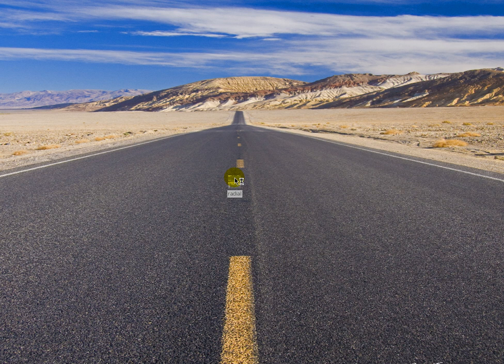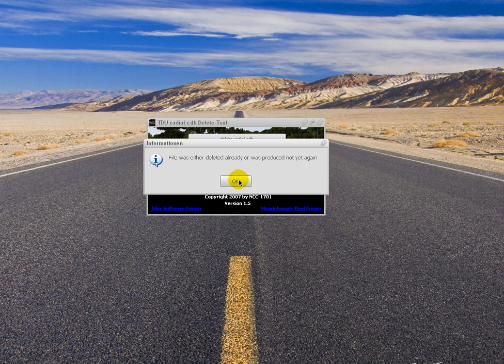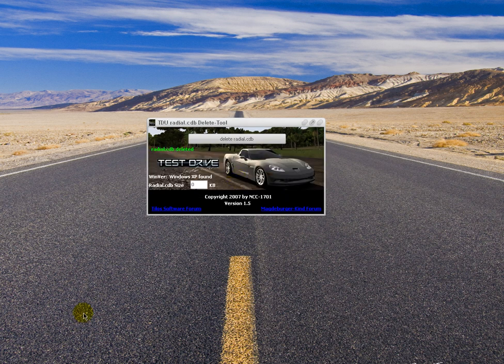Test Drive Unlimited - Delete radial.cdb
Test Drive Unlimited freezes time to time, what do I do?
If your game Test Drive Unlimited freezes time to time and you have to restart your PC or exit the game and then start it again, you better watch this video. This is all because of radial.cdb file.
This is a very short tutorial showing how to delete this radial.cdb file and enjoy the game again :)

                              TOOL DOWNLOAD LINK !!